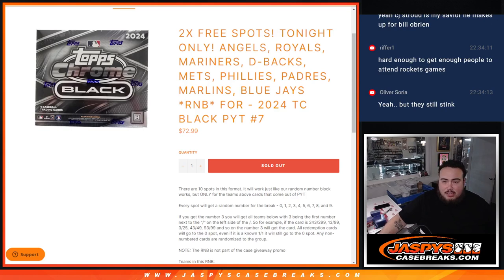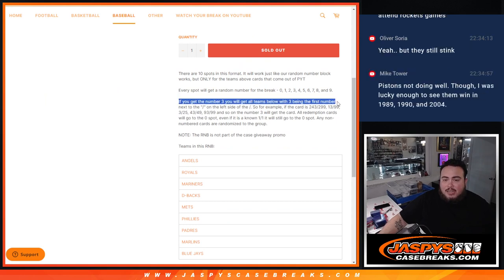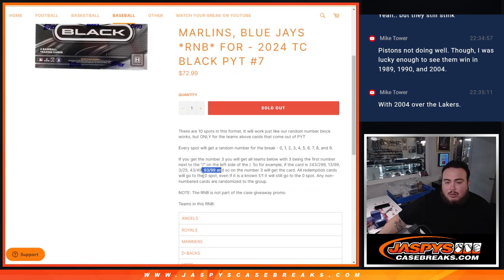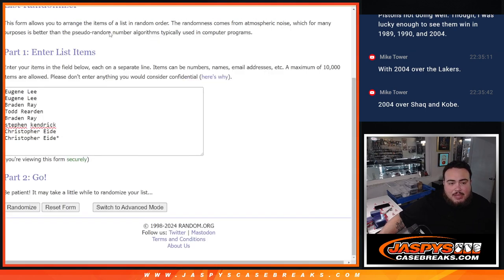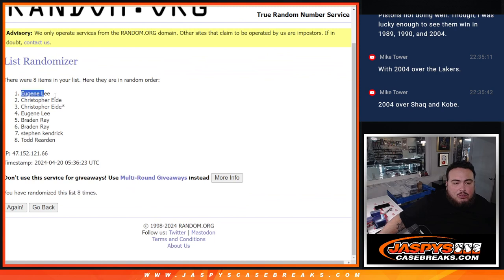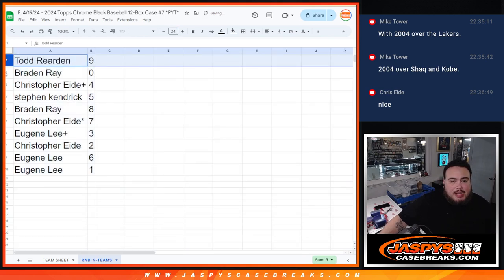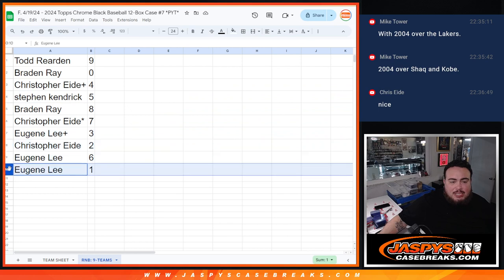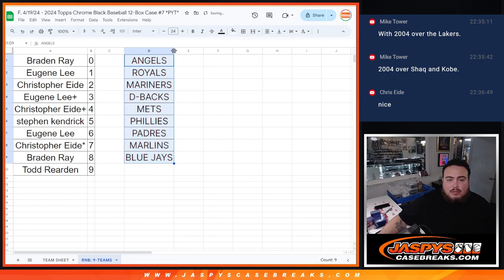F. 4/19/24 - 9-TEAMS *RNB* FOR - 2024 TC BLACK PYT #7